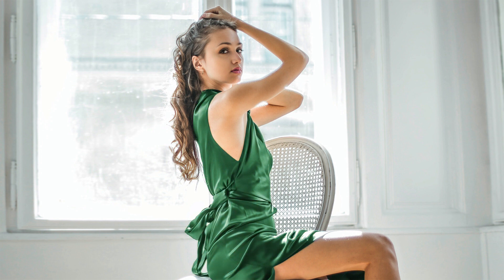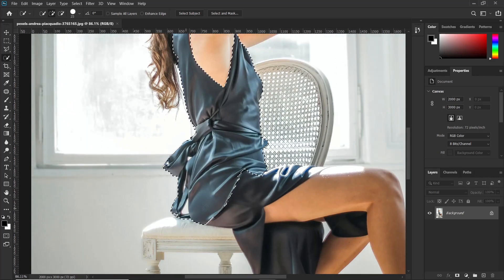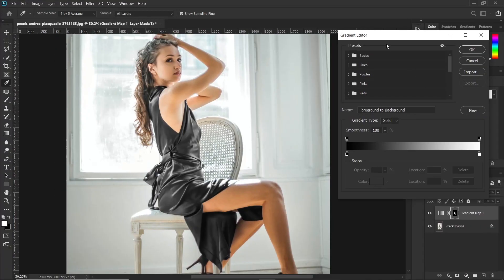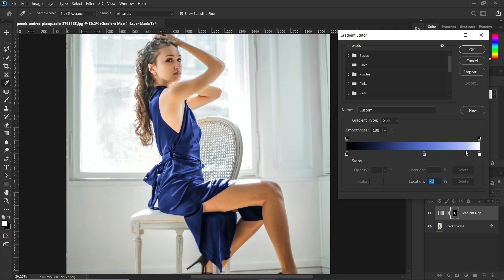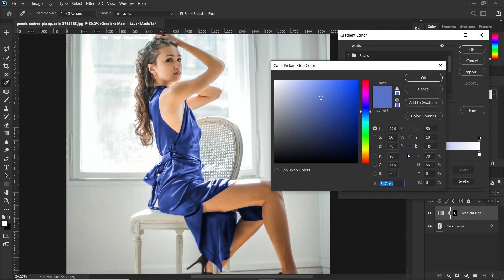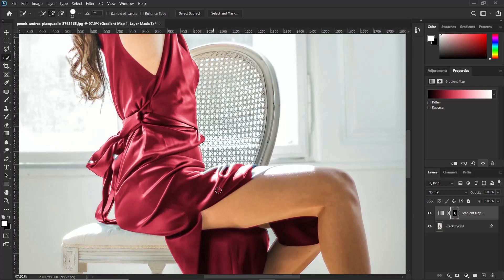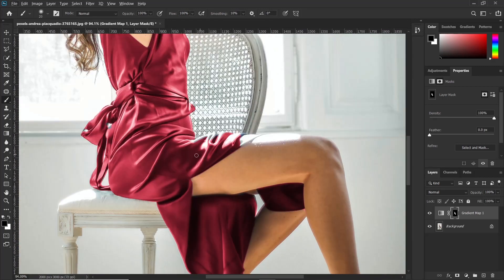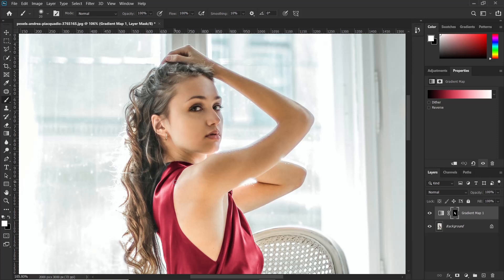How to change Color of anything to any Color of your choice. | photoshop Tutorial.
In this video i will show you an technique to change colors using the Gradient map adjustment layer. It is just a matter of pulling a few sliders left and right to get that color you are looking for.
for this example we shall change the color of the lady's dress in just a few minutes.